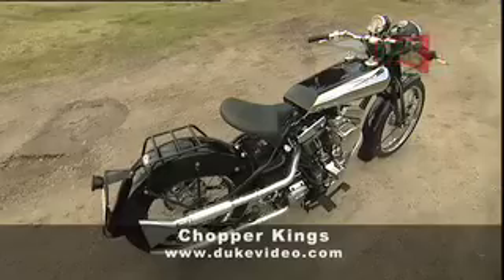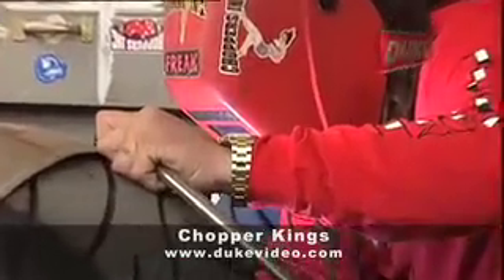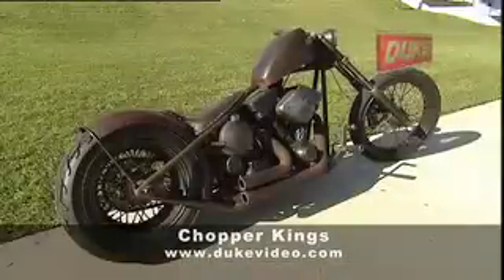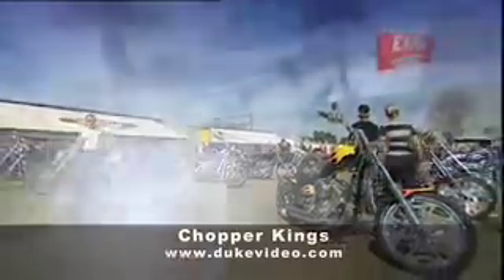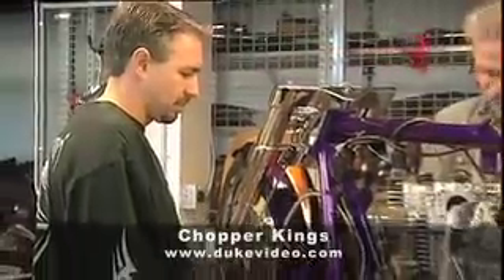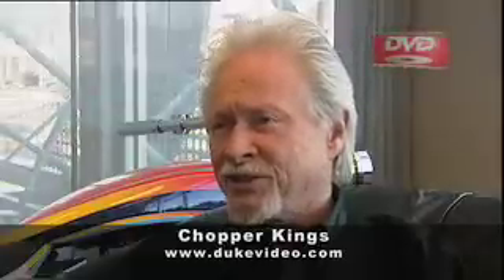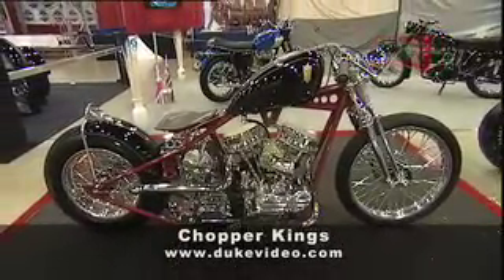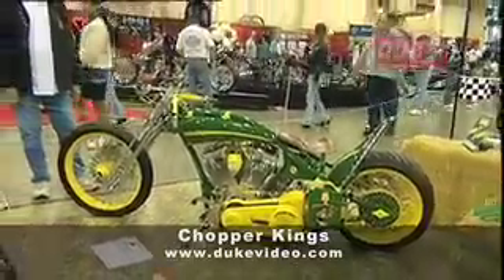Chopper Kings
Join us on a trip across the States to see the custom bikes and big name builders from television...

Daytona, Florida

First stop, Daytona Beach Bike Week. Who's that you've spotted? Russell Mitchell from Exile Cycles! He talks to us about how he got into bike fabrication and explains his unique style. Next, Billy Lane from Choppers Inc. works on a new bike live on stage! Then we see the original Orange County Choppers bikes... Black Widow Bike, iRobot Bike, Fire Bike and the POW/MIA Bike and many more.

New Orleans, Louisiana

Next stop, Confederate Motorcycles, to see the bikes in action and speak to Head of Design, J.T. Nesbitt, about the style and quality that make these bikes so desirable. Even Brad Pitt owns one! Then we meet Glen Banquier, a custom bike builder who has built a replica 1939 Brough Superior with a modern engine!

Then on to San Francisco to catch up with Arlen Ness, who talks about his beginnings in custom bikes and how his style has evolved over the years. Then his son Cory, equally respected for his bike building skills, tells us about what drives him to create such beautiful machines. We also get to see the bikes they built when they faced off in the Great Biker Build-off 2005!

LA, California

Finally we arrive at the Grand National Roadster Show at Pomona, where 'America's Most Beautiful Motorcycle' Award is to be judged. And look, there's Jimmy Shine plus Matt Hotch, winner of the Biker Build-off 2004, with his 2005 entry, both of whom take the time to speak about their careers and the amazing bikes they make.

Chopper fans the world over will relish this celebration of art by top designers. We're on INSTAGRAM